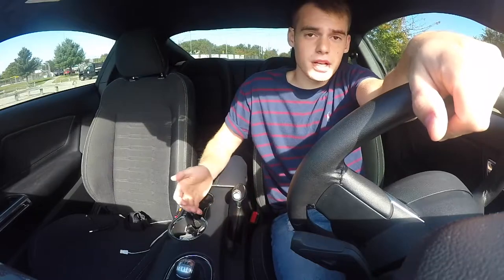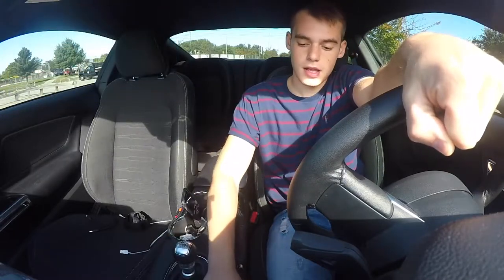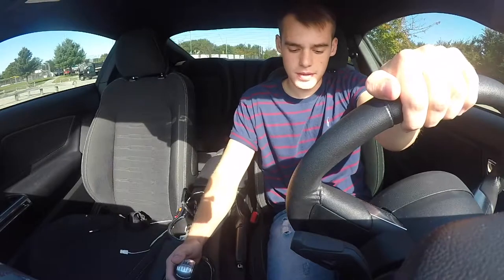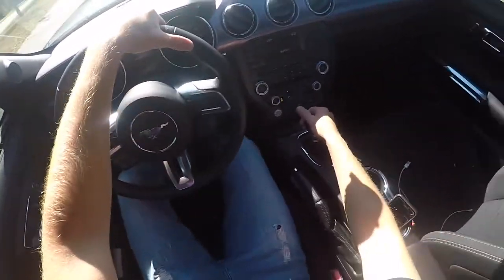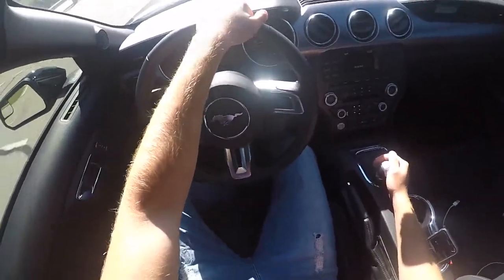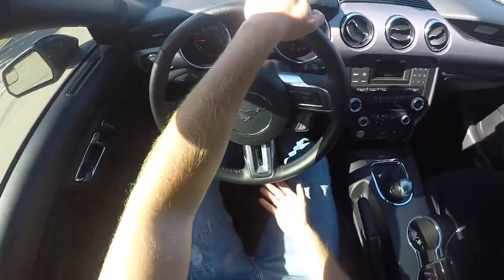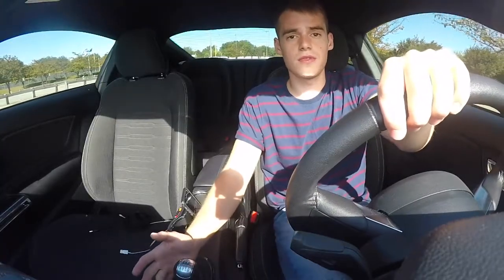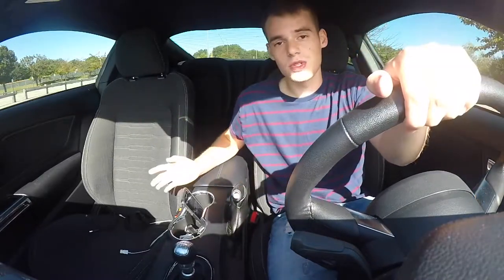HOW TO DRIVE A STICK SHIFT (QUICK AND EASY)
Whats going on guys, hope you enjoyed and learned something from this tutorial video! Hopefully it gets you one step closer to driving a manual car.  While watching this video is a good way to get the basics of driving manual... the only way your going to get good is by practicing in the car.

& SUBSRIBE!